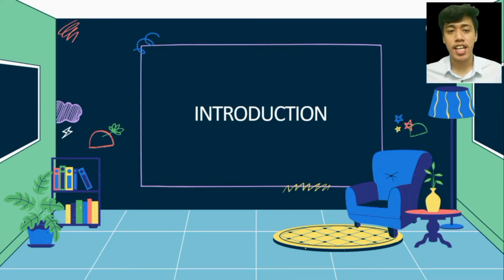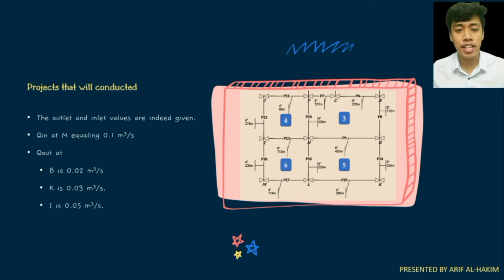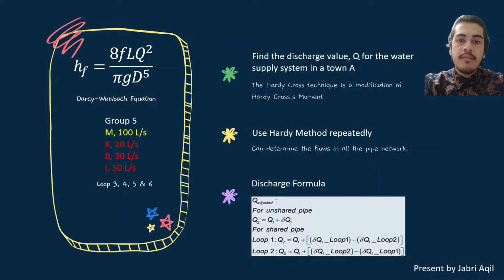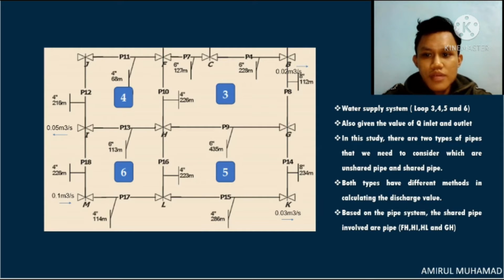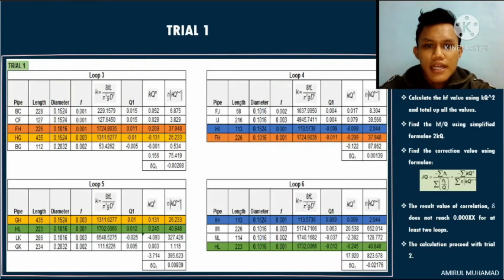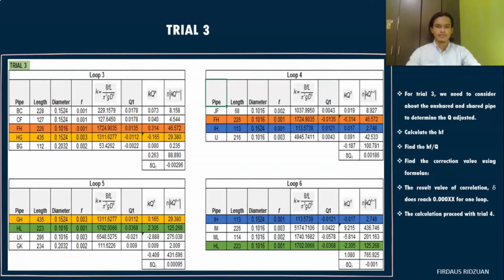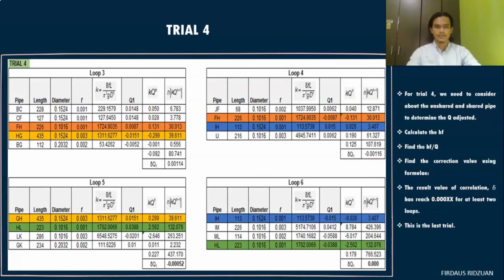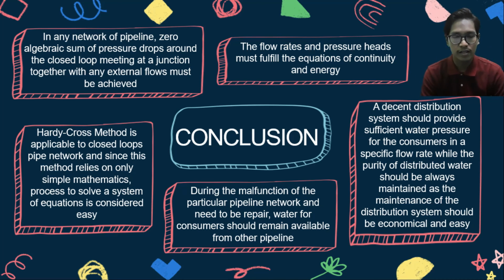BFC10403 FLUID MECHANICS SECTION 2 GROUP 5 PRESENTATION (Official Video)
Group 5 members:
1) Muhammad Arif Al-Hakim Bin Zailan (DF200089)
2) Muhammad Jabri Aqil Bin Johari (DF200112)
3) Muhamad Amirul Bin Muhamad (DF200141)
4) Muhammad Firdaus Bin Mohd Ridzuan (DF200068)
5) Mohamad Amirul Asyman Bin Mohamad Khairi (DF200060)

Thank you from us to our lecturer, Dr. Siti Hidayah Binti Abu Talib for her hard work to guide and teach us during this pandemic period. May Allah always bless you, Dr.